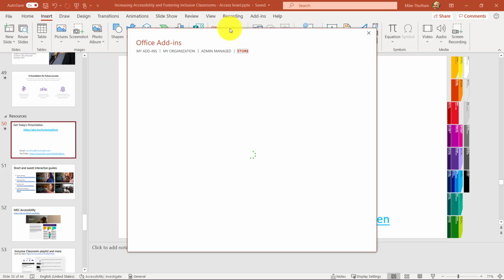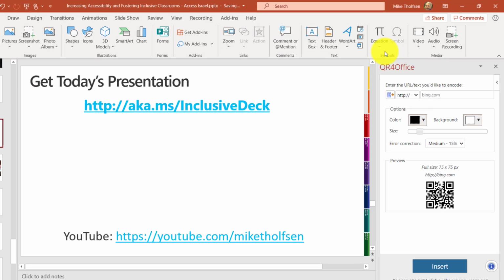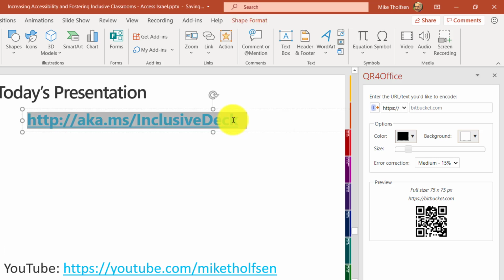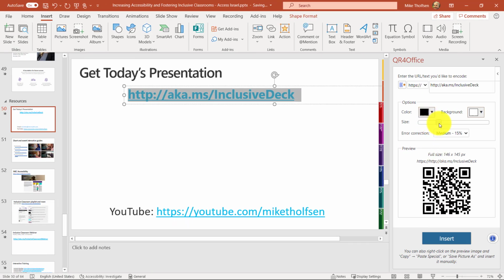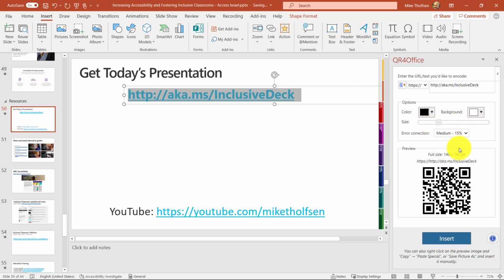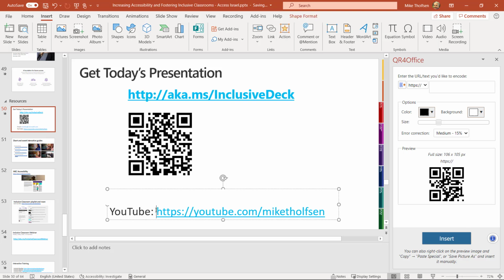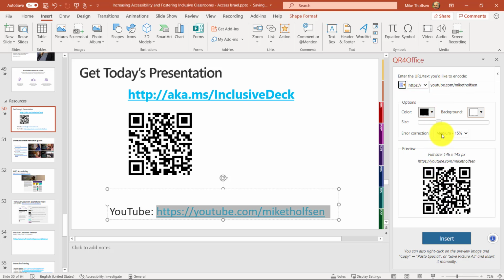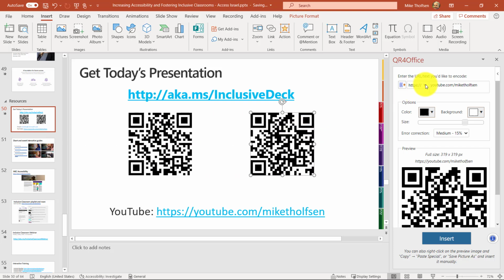How to create QR code in PowerPoint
A step-by-step tutorial on how to create QR code in PowerPoint. A nice little trick with a free Office Addin called "QR4Office".  This lets you generate QR codes in Microsoft PowerPoint to save time and make it easy to grab your PPT. Especially useful for online PowerPoint presentations and webinar sessions.  You can also create QR code in Word and Excel with this QR code addin

✅ For a Microsoft PowerPoint tutorial and lots of tips and tricks, check out my PowerPoint Playlist